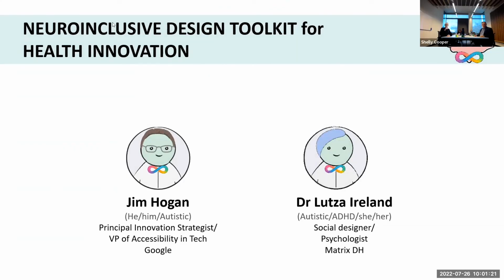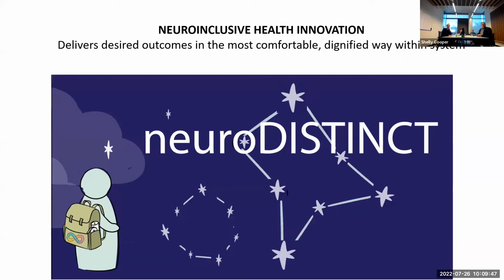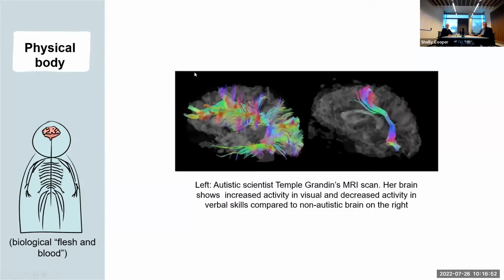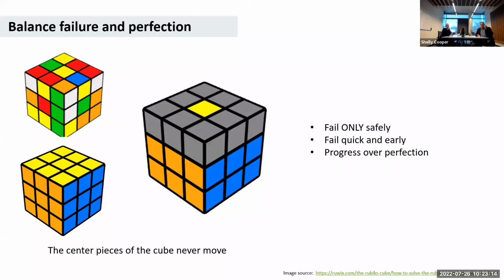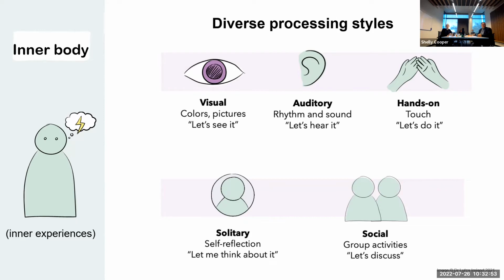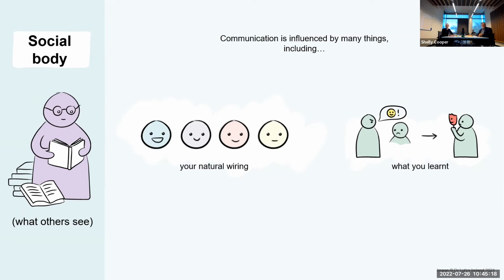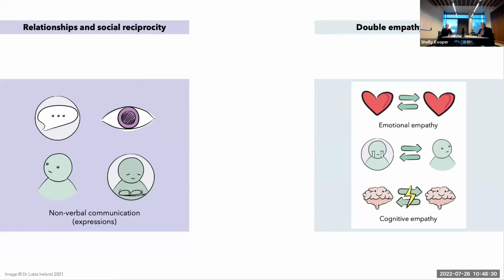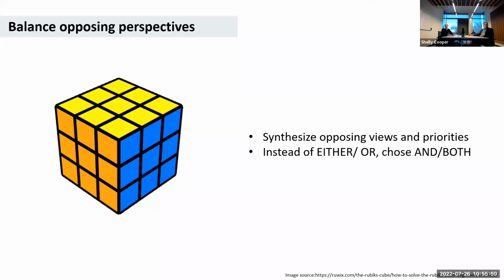Neuroinclusive Design Toolkit for Health Innovation - Jim Hogan & Dr. Lutza Ireland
Neurodiversity provides an additional lens for increasing accessibility, user experience and social justice in health innovation by considering the natural diversity in how people think, feel and experience the world.  With about 20% of the population being neurodistinct, innovation practices are evolving not only to accommodate differences in cognitive and sensory styles, but to utilise neurodiversity as a fuel for creativity and innovation.